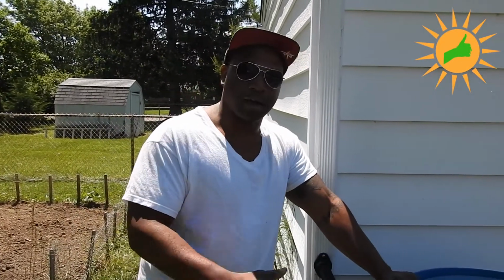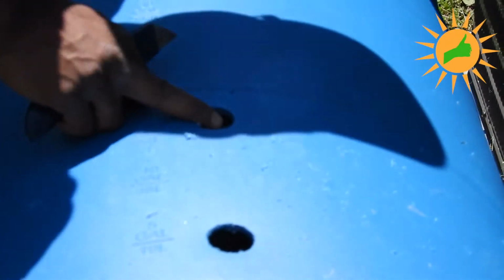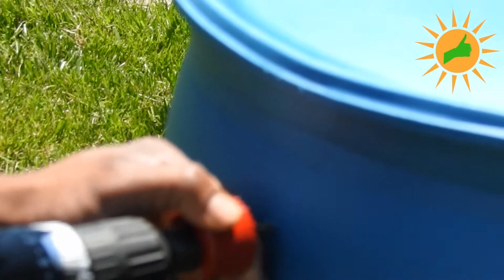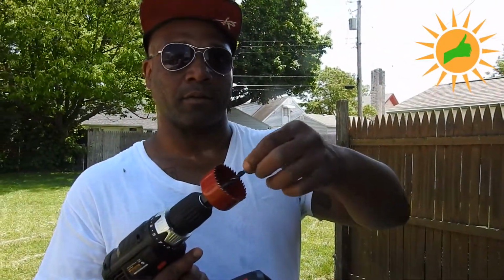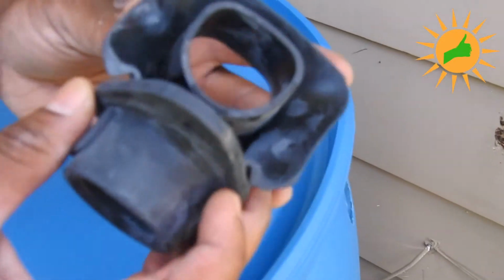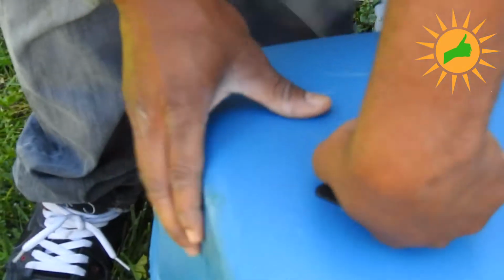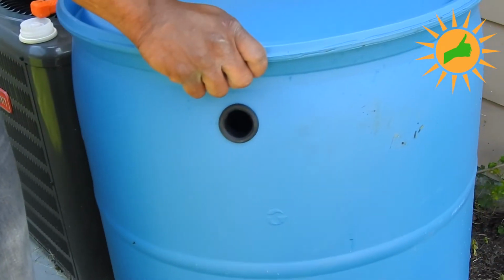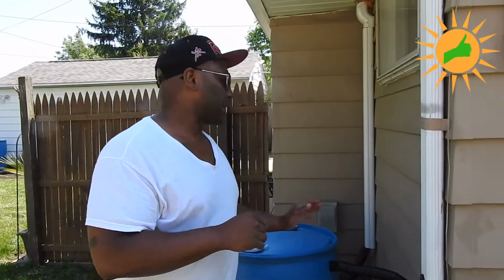DIY Rain Barrel Assembly (an alternative watering source)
This is my second year gardening and I decided to put a rain barrel in the backyard to have another source of watering the garden. This is just a simple DIY video that I wanted to do as this was my first time assembling a rain barrel. This was fairly cheap and easy to assemble. I tried to make this video as short and detailed as possible. Hope its insightful. Enjoy! Yeppp!